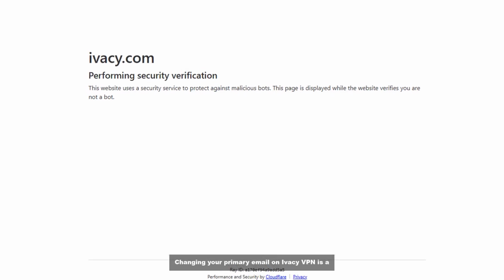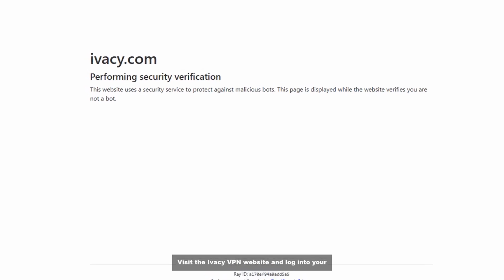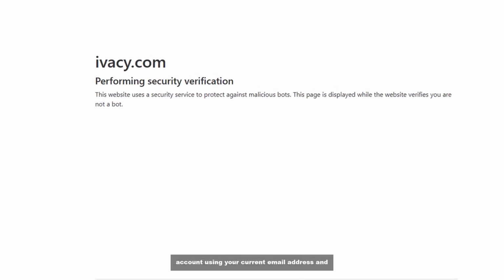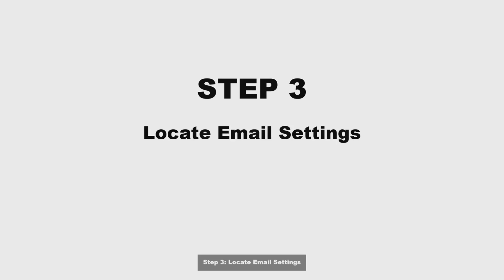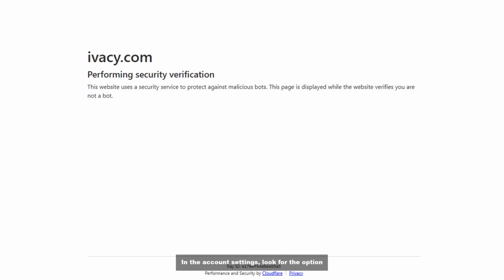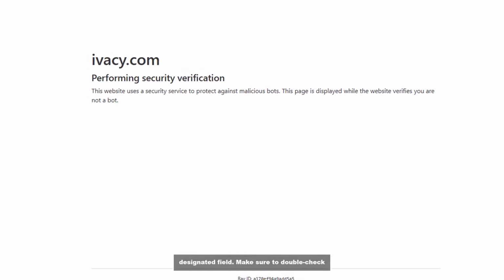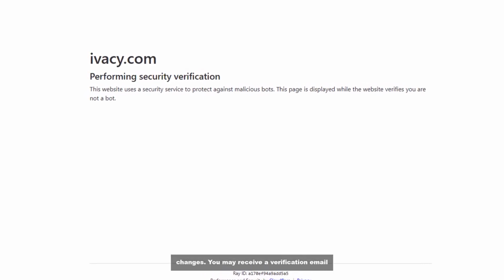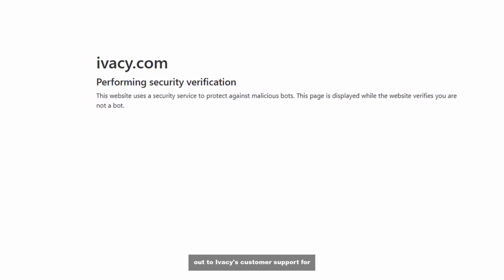How To Change Your Primary Email On Ivacy VPN 2026 (STEP BY STEP)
In this video, we will guide you on how to change your primary email on Ivacy VPN in 2026, step by step. Whether you're looking to update your account for security reasons or simply want a new email, this tutorial covers everything you need to know.